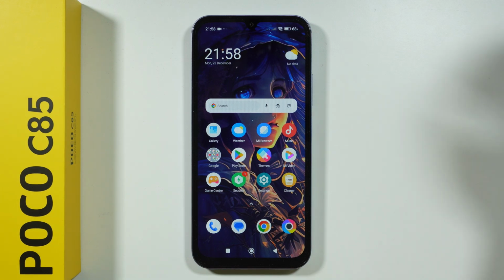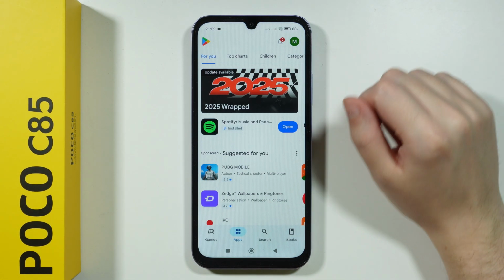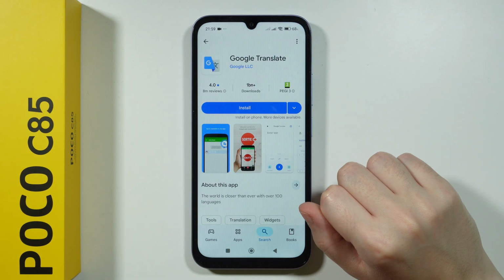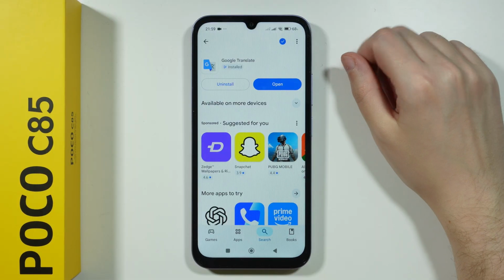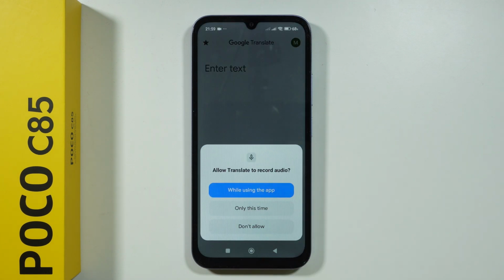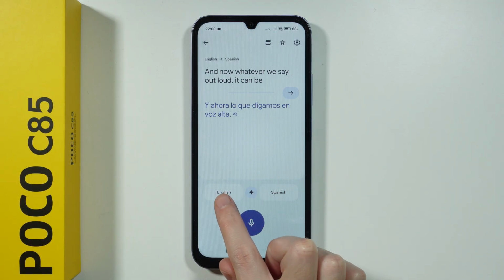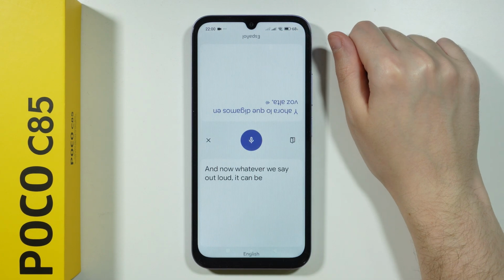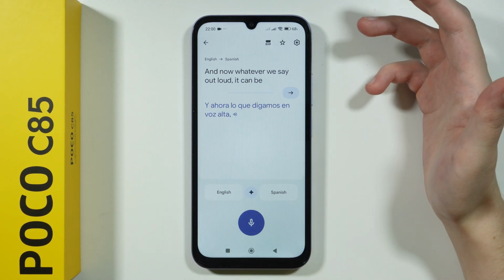POCO C85: How to Find & Use Translator (Translate Real Life Conversation)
In this video, I'll show you how to find and use the translator feature on the POCO C85 to translate real-life conversations effortlessly. You'll learn how to activate this handy tool and make the most of its capabilities for smooth communication in different languages. Follow along in this quick tutorial to enhance your conversations with instant translations and bridge any language gap.